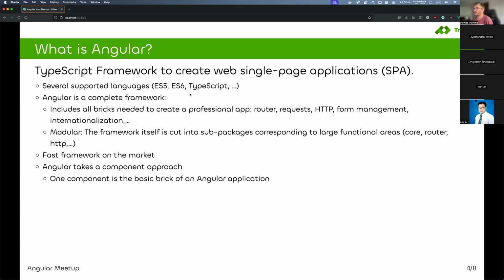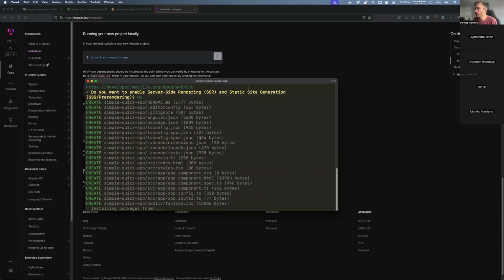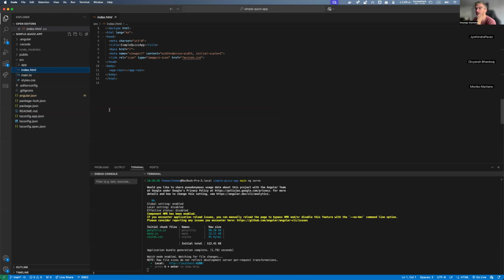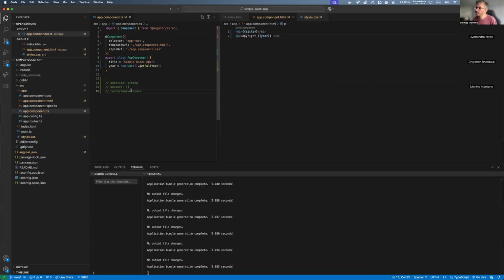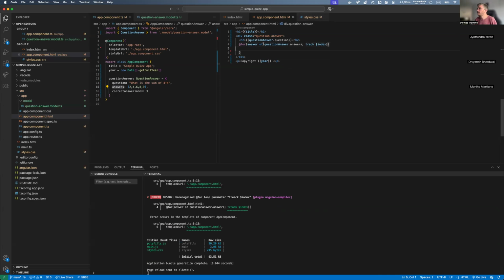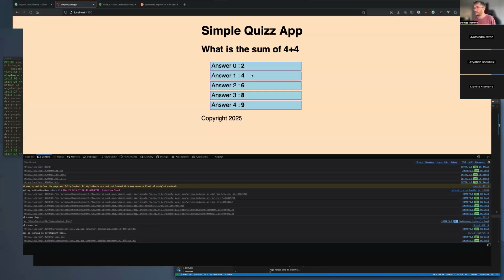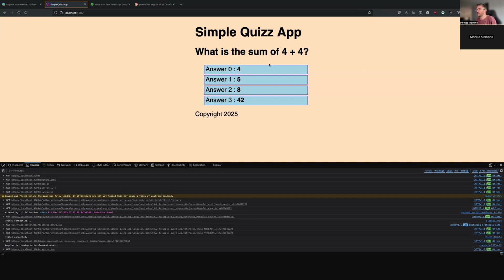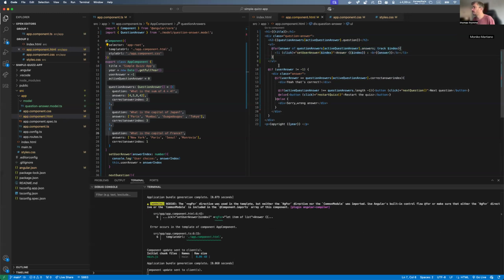Angular | Simple Quizz App | 2 hours meetup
Angular version: 19